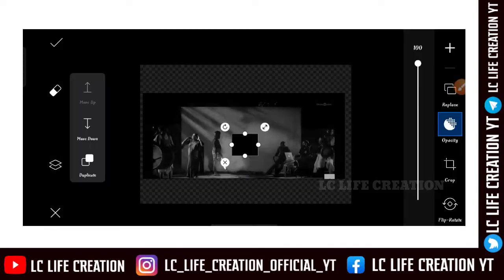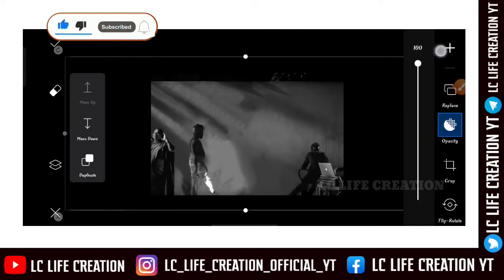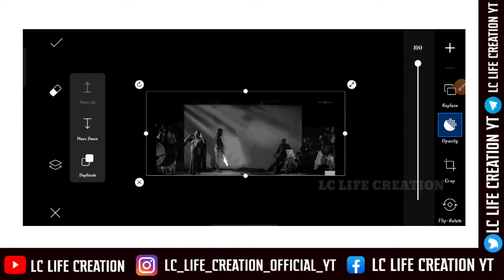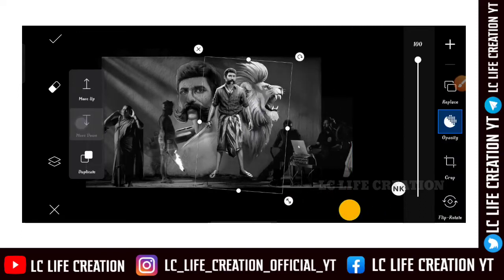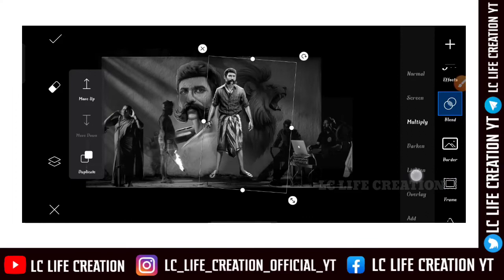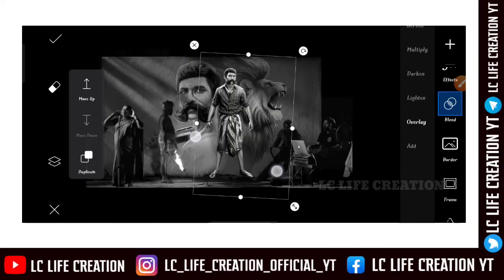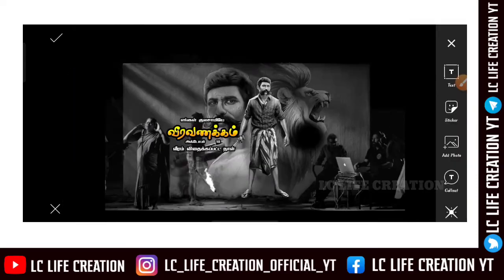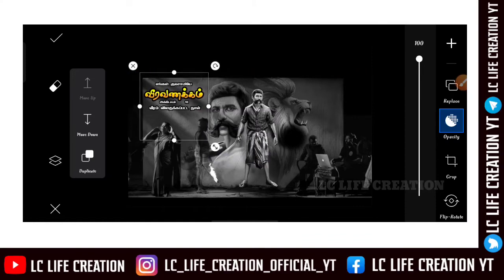Veerappan Ninaivu Nal Banner Editing Tamil |Kanda Vara Solunga In Veerappan Version Banner Design|LC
👋HI NANBA.

LC Life Creation.
Keep your supporting friends ❤.

➥ LC LIFE CREATION

Please comment if you want more videos like this

Can we hit .. likes for this video ❣️

👉AND YOUR SUPPORTING (🤝)

DOWNLOAD LINK 👇

➤ANNA BIRTHDAY BANNER EDITING

➤NANBAN BIRTHDAY BANNER  EDITING

➤SIMPLE BIRTHDAY BANNER  EDITING

➤LARGE SIZE BIRTHDAY BANNER  EDITING

📍All Materials

👆 இந்த Link உங்களுக்கு ஓப்பன் ஆகவில்லையா உங்கள் மொபைலில் Telegram App இருந்தால் நீங்கள் அதில் "LC LIFE CREATION YT" னு Type பண்ணி நம்ம சேனலை Search பண்ணி பாருங்கள் மற்றும் நம்ம சேனலில் Join பண்ணுங்கள். 🙏

. please ✨ supporting ✨ friends.

            ❤ ❤ வாழ்க வளமுடன்❤❤